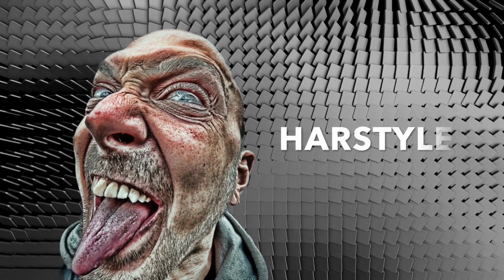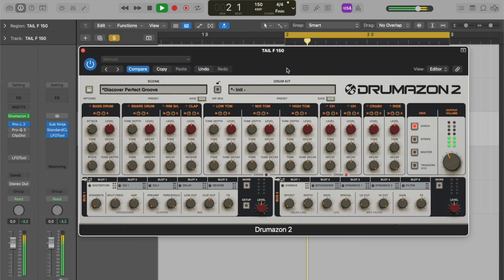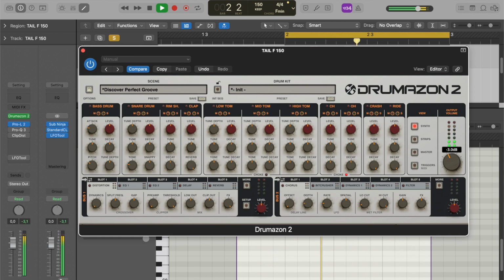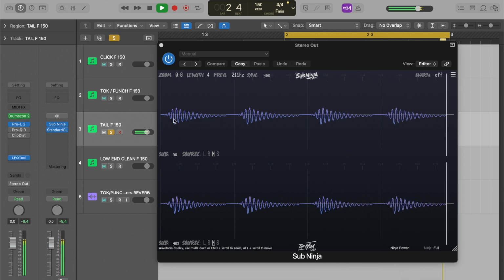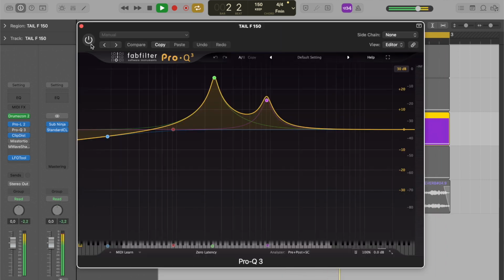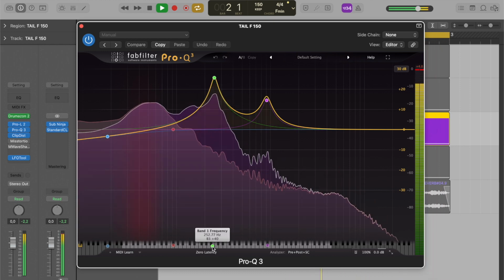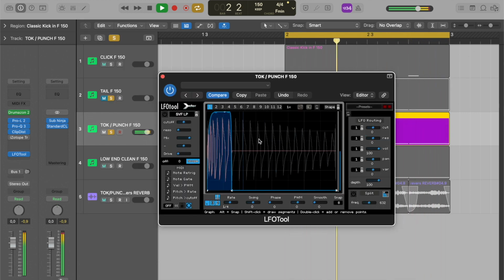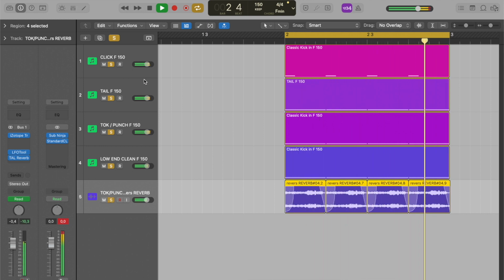How to make Classic Hard Style Kick 2024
How to make Classic HardStyle Kick
Plugz We Rocked in Dis Vid:

🎧 Ready to elevate your music production game?
🎹🎚️ Offering top-notch services in Production, Mixing, and Mastering. 🎵 Seeking new opportunities—hire me and let's create magic! 🌟